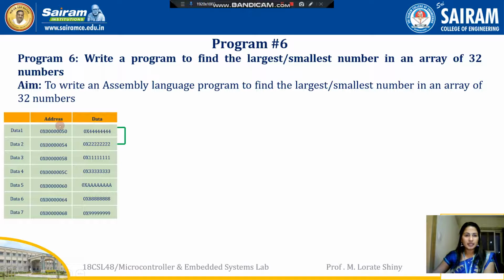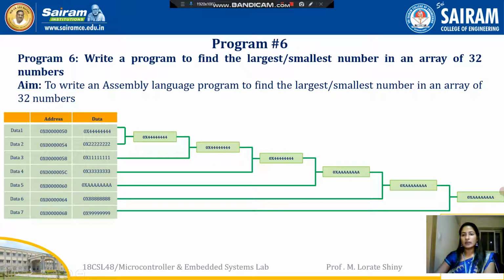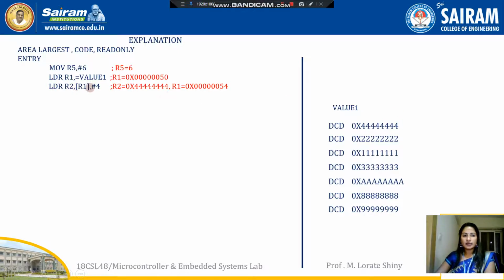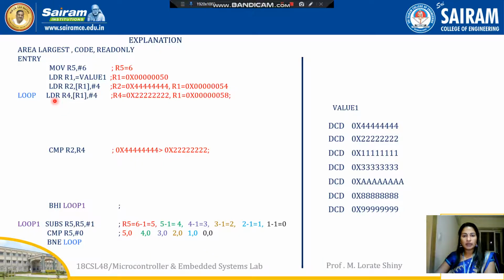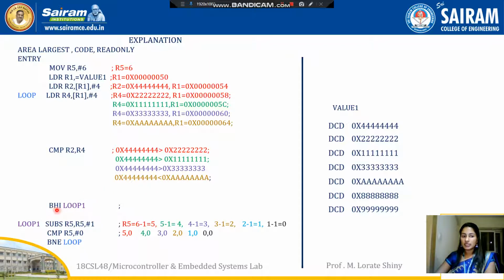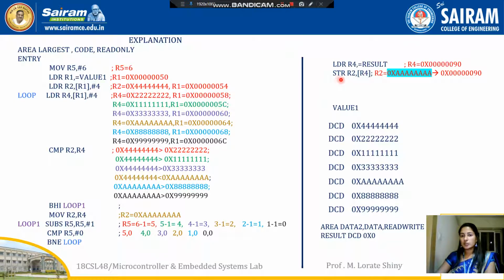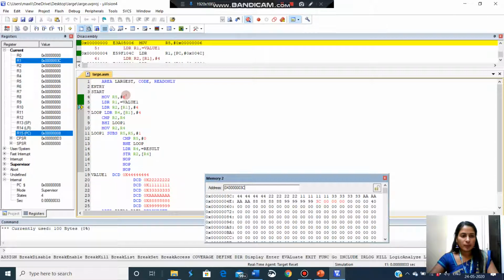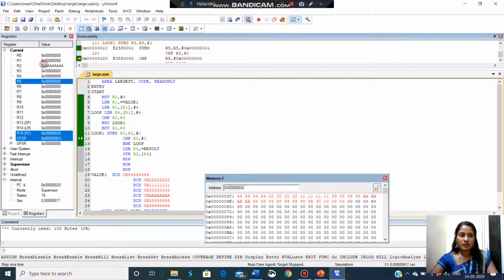Lab Video 18CSL48 Exp No 6 Find largest, smallest number Lorate Shiny & Lavanya